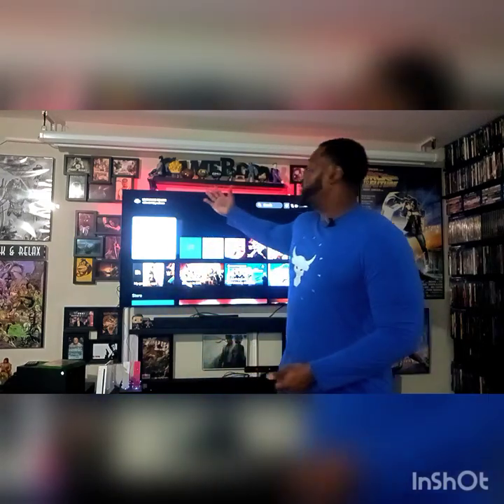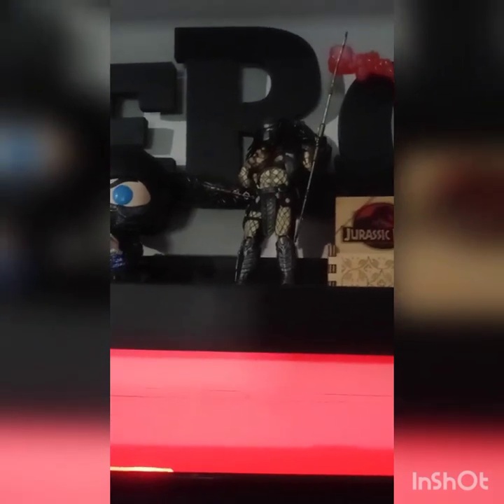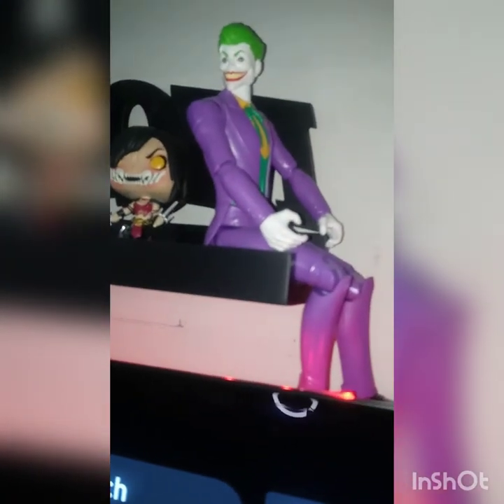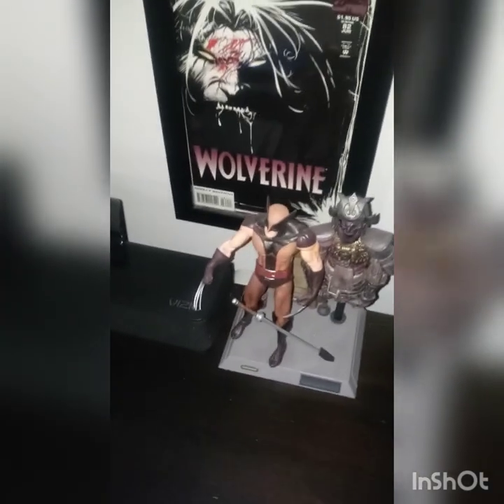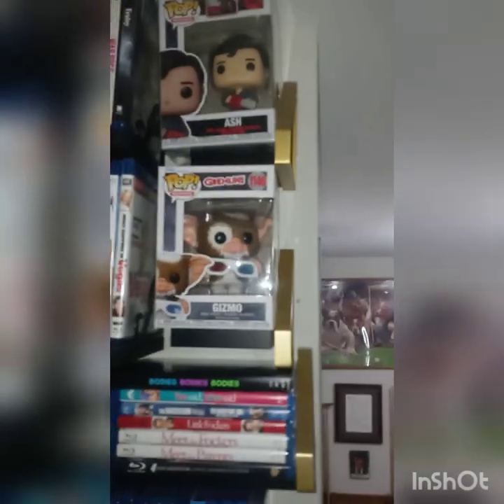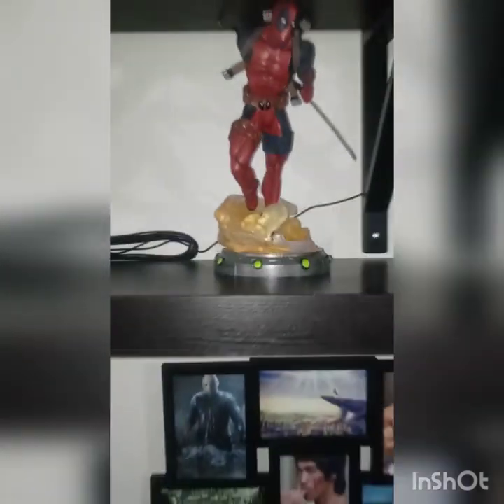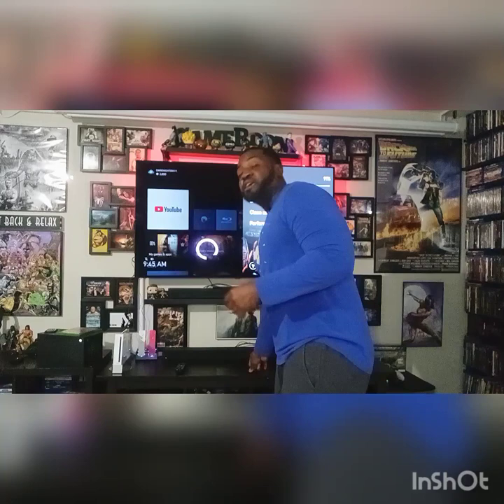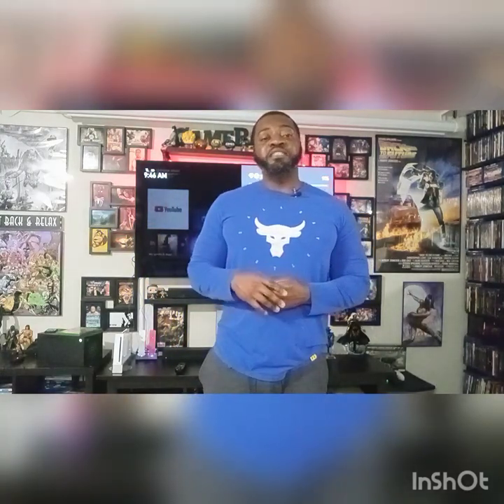Showing Off Figurines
Home theater, Man Cave, home bar, home
entertainment, blu ray collector and home décor